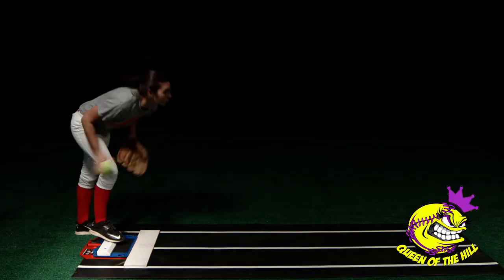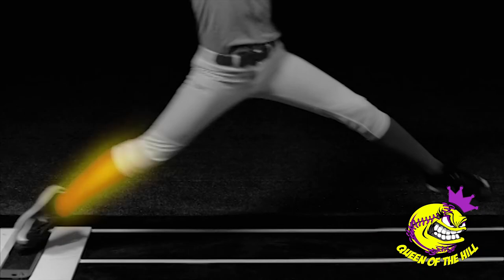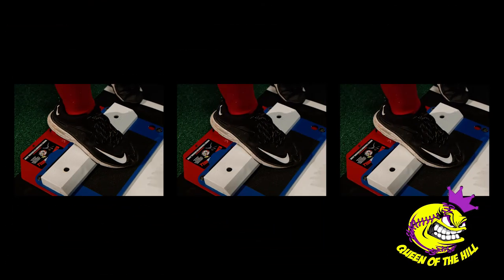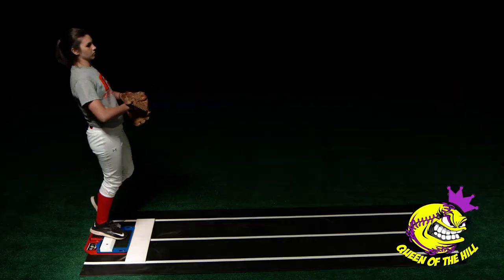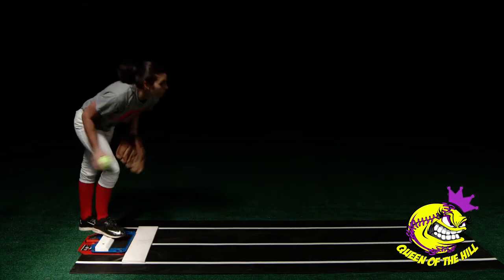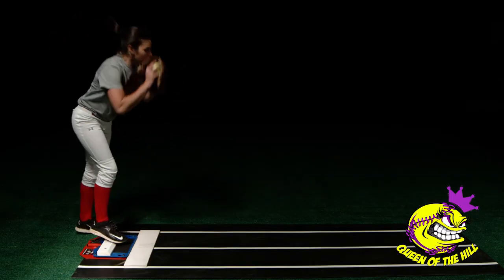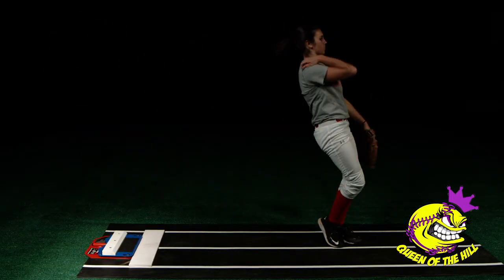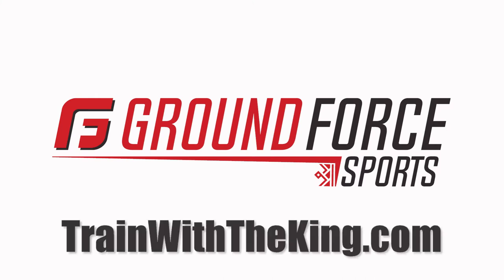Softball fastpitch Queen of the Hill Leg Drive trainer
Simply the best trainer to get your Pitcher to create back leg drive. immediate feedback tells the pitcher she has engaged the back leg and is ready to transfer energy to the front leg causing more VELOCITY!